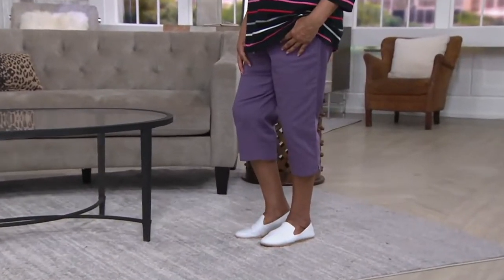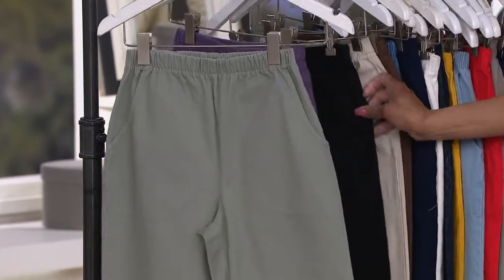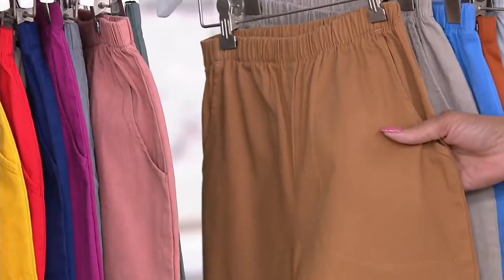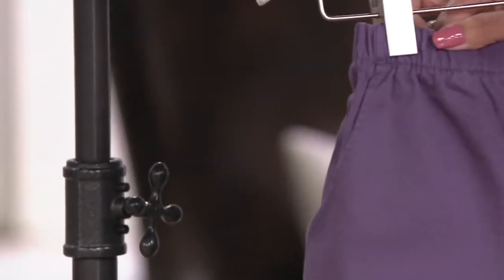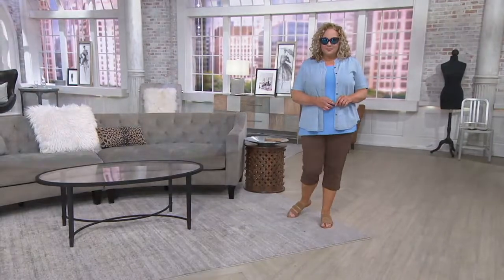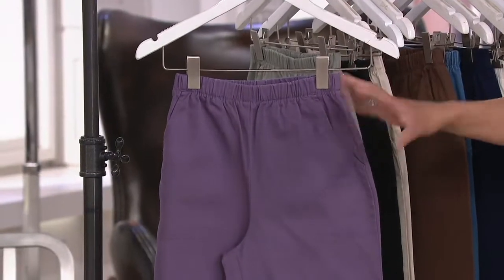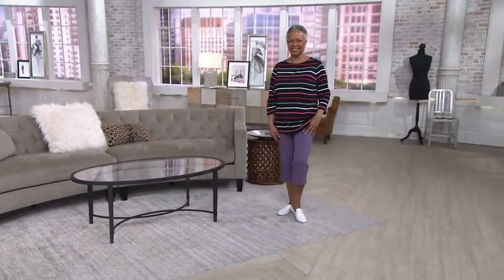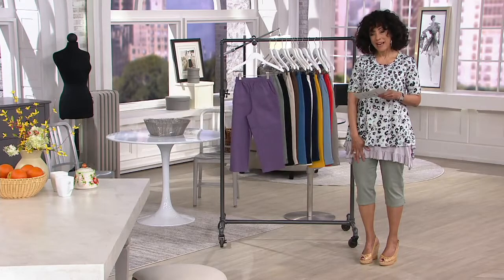Denim & Co. Original Waist Stretch Capri Pants with Side Pockets on QVC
Denim & Co. Original Waist Stretch Capri Pants with Side Pockets

Cute meets comfortable in these &#34;How Timeless&#34; stretch capris. A must-have for your warm-weather wardrobe, they pair perfectly with all types of tops and tees. From Denim & Co.(R) Fashions.